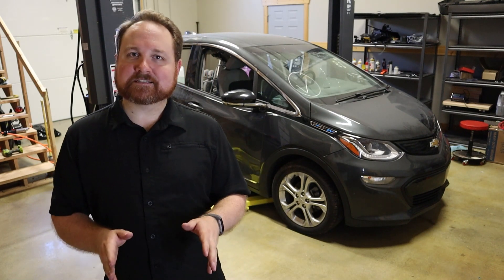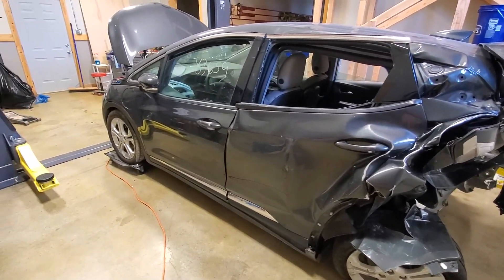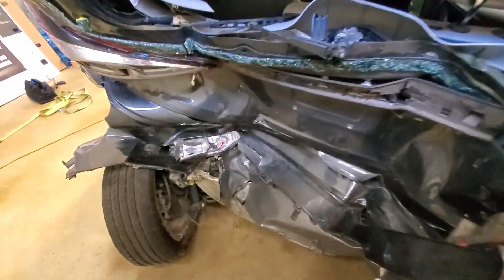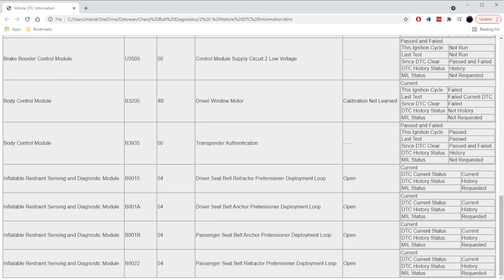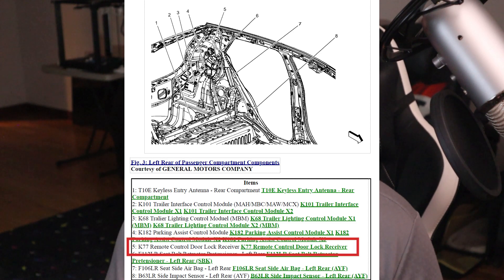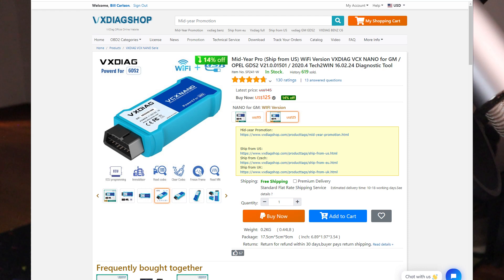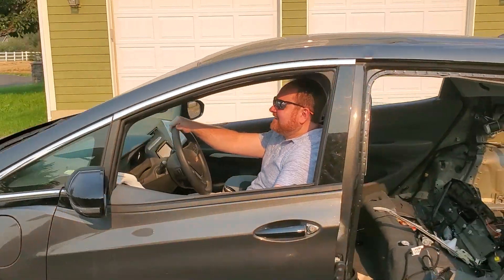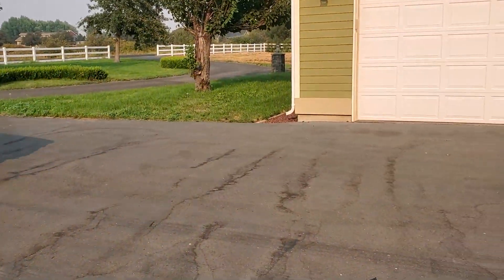Can I get this totally smashed and recalled 2019 Chevy Bolt to drive again?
This is episode #4 for Project Lightning - converting my 1981 DeLorean into an electric vehicle. Here I go through some of the process to get the donor vehicle - a 2019 Chevy Bolt - in running and... MOSTLY driving condition.

Specs:
150kW (200HP) motor and inverter
66kWh of LG Chem batteries (Post-recall, brand new)
Estimated 0-60: 6 seconds
Estimated range: 200-250 miles
Estimated weight: 3200lbs (1450kg)